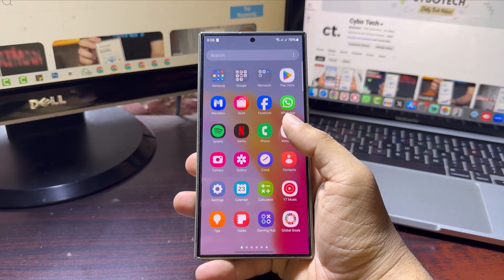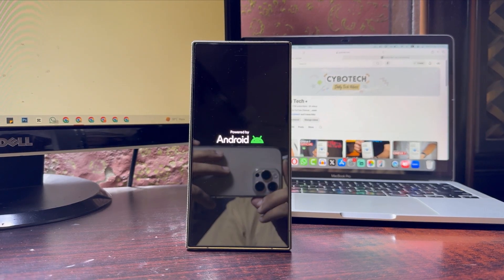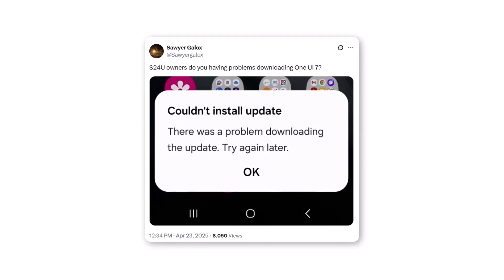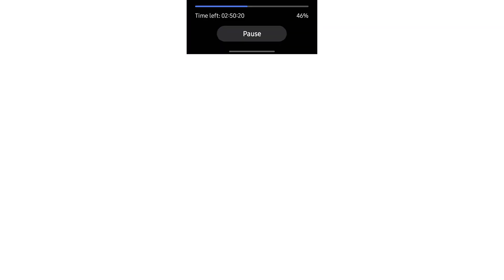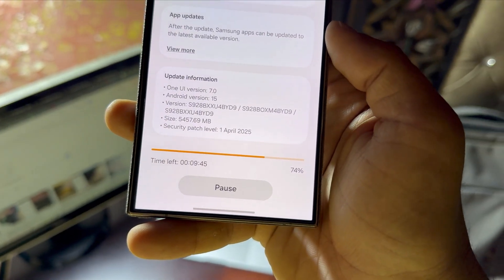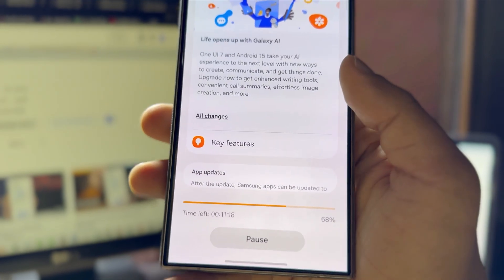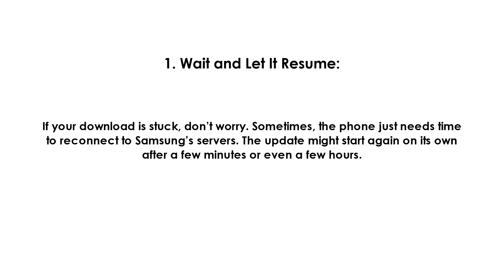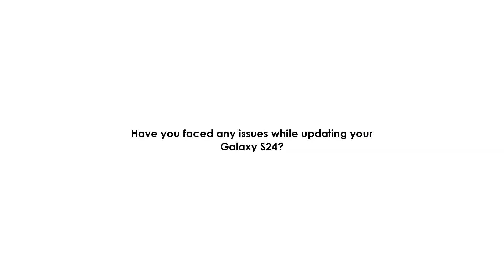Samsung One UI 7 UPDATE FAILED - BAD NEWS!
One UI 7 update is here, but Galaxy S24 Ultra users are facing major problems!

PEACE!!